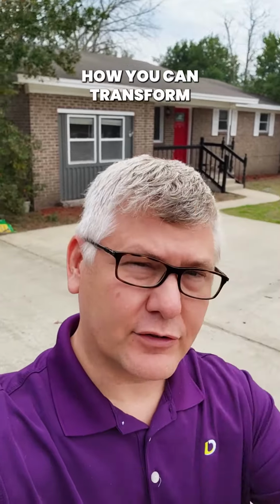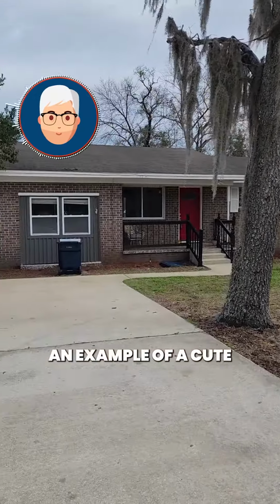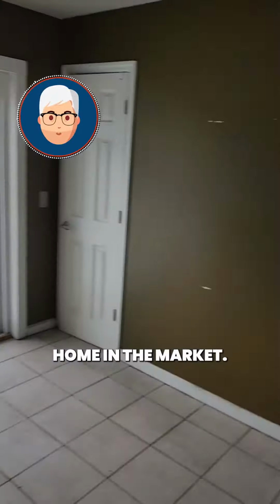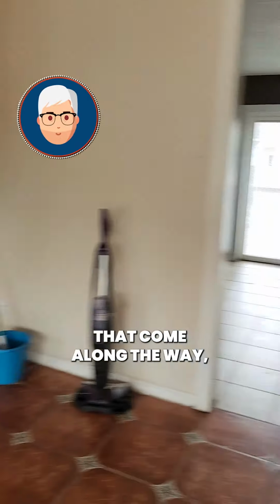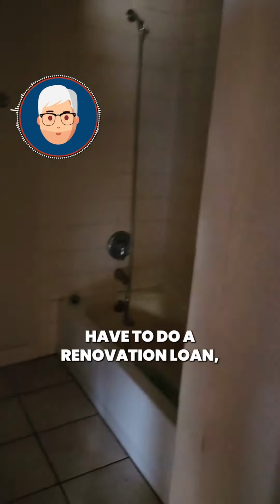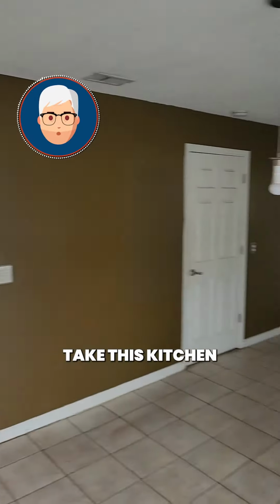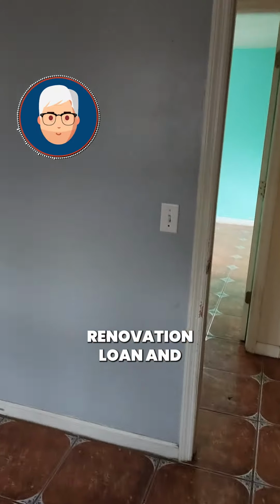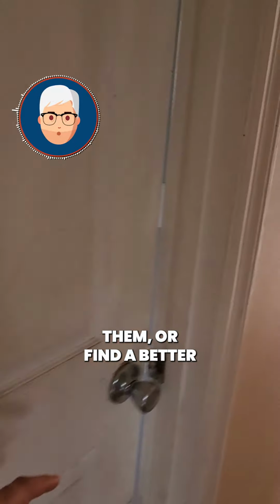Upgrade Your Home Without A Renovation Loan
Today, we will show you a home that's an excellent renovation buy but does not need major repairs that require a renovation loan 🏠

I'm John Adams. I'm a mortgage loan officer, author and real estate investor. I've learned the hard way and the right way of investing rehabbing and mortgaging using the principles I go over in my viedos. I hope you find this informtiaton useful. Every video I create is as a result of trying to save people time and money and help to create weath in real estate.

My channel is focused on renvoaiton lending but I also cover advanced tecqniques on Real estate management and ideas tips and tricks to collect a real estate portfolio. IF you find this information useful please let me know. If you know someone who can use it ... please share.

Thank you for tuning in and look forward to showing you more content.